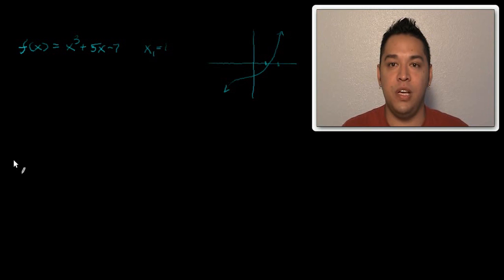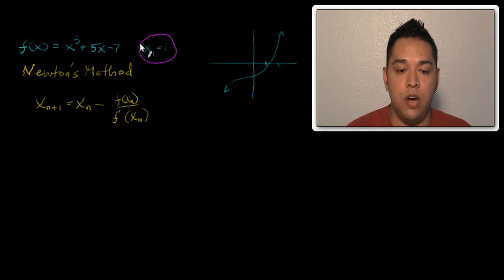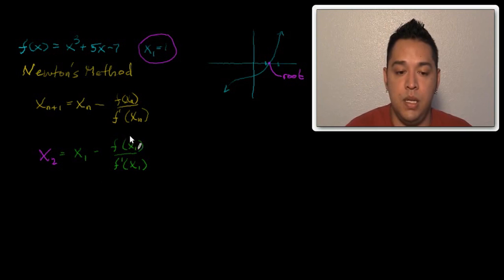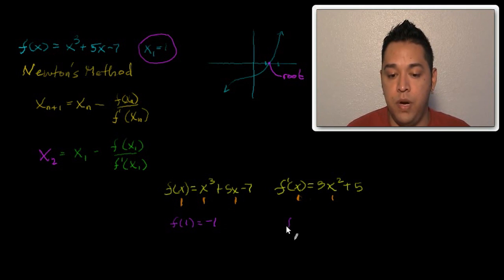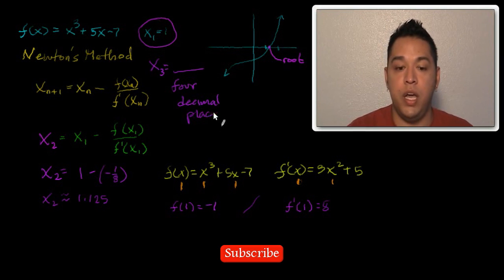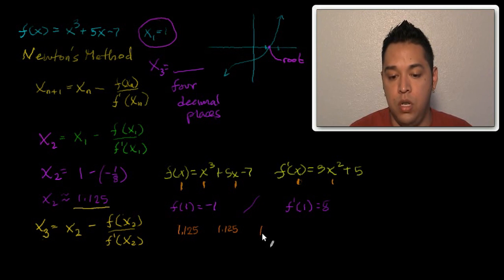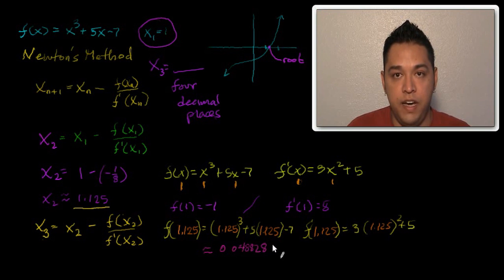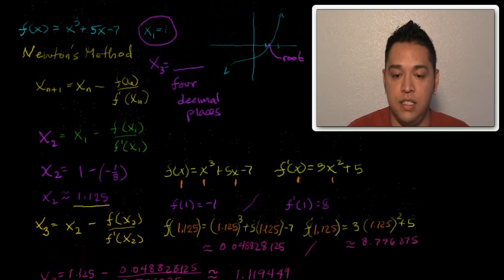Newton's Method Walkthrough